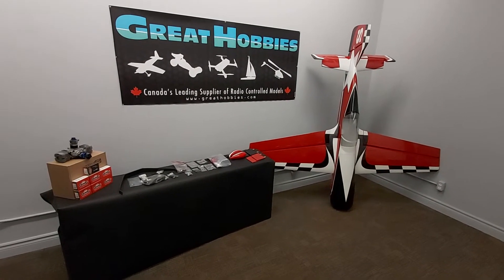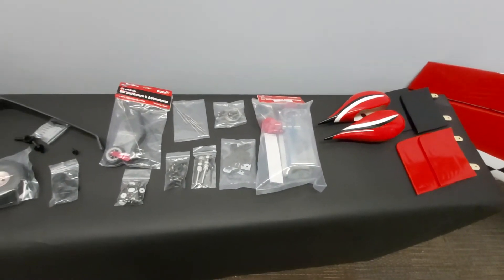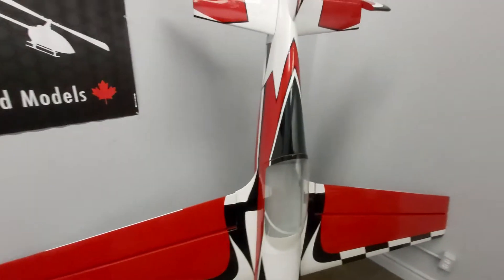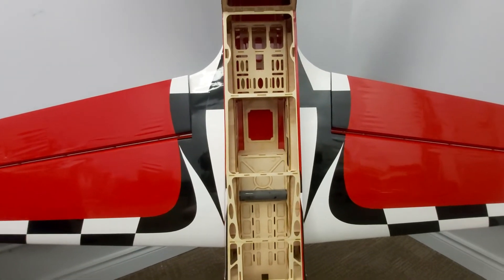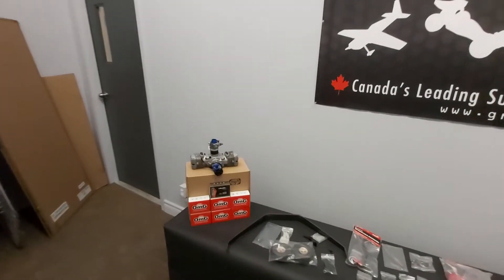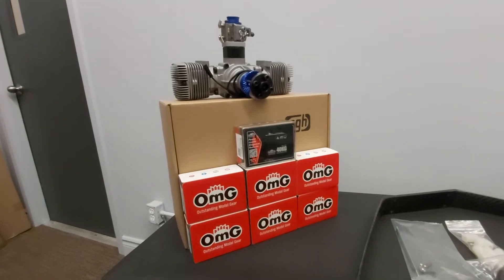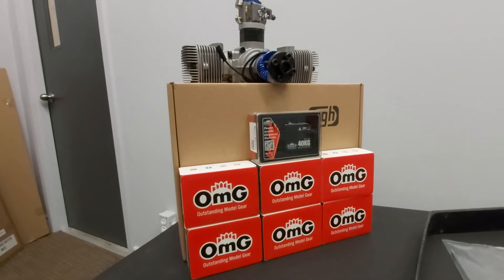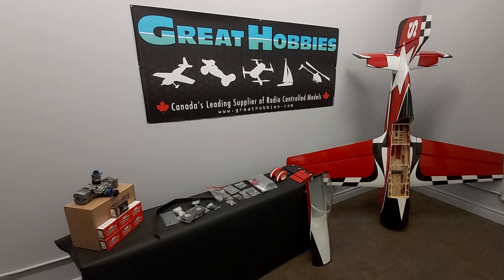First Look, Goldwing 50cc SU-26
Tyler from Great Hobbies Ottawa, Canada has a first look at the 50cc SU-26 from Goldwing